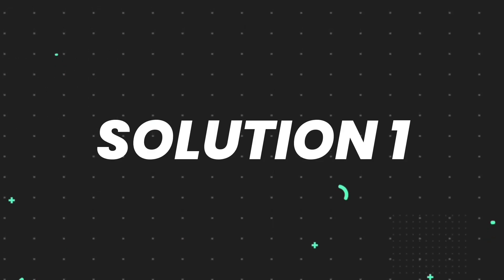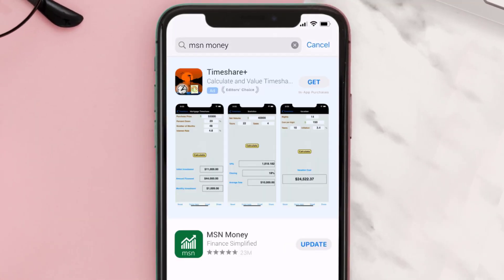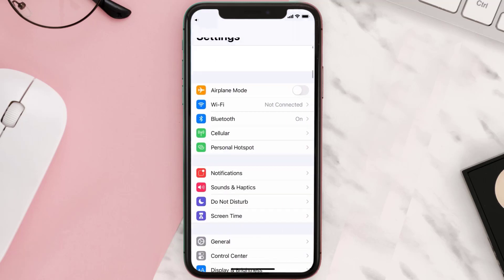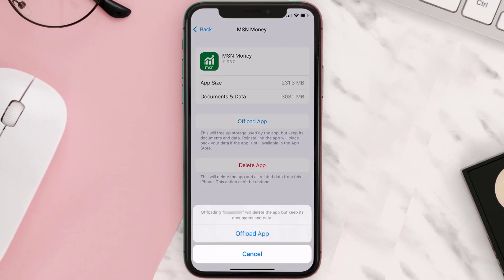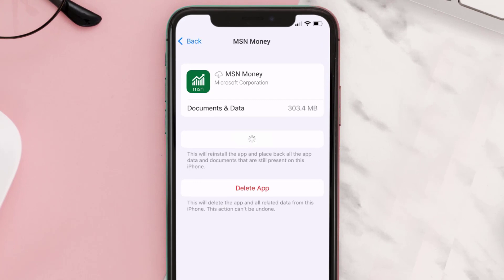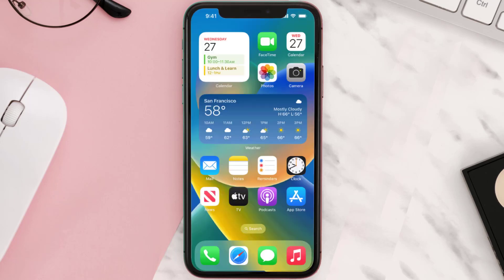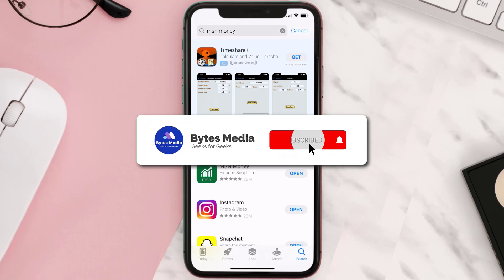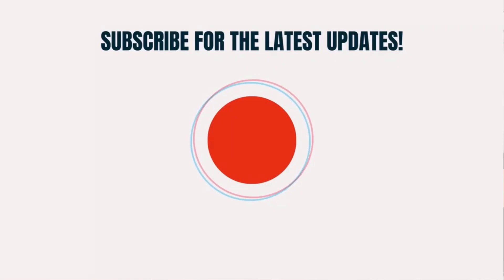MSN Money App Not Working: How to Fix MSN Money App Not Working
In this video, I'll show you How to Fix MSN Money App Not Working. This is the easiest and fastest way to Fix MSN Money App Not Working. Make sure you watch until the end of this video to find out How to Fix MSN Money App Not Working on ios. These methods work on iOS 11 as well as iOS 12, iOS 13, iOS 14, iOS 15 and iOS 16. Hope you enjoy!

Video Parts:
00:00 Intro: How to Fix MSN Money App Not Working
00:07 1.Solution: Update MSN Money App
00:27 2.Solution: Clear MSN Money App cache files
00:57 3.Solution: Delete and Reinstall MSN Money App
01:19 Outro: Ending